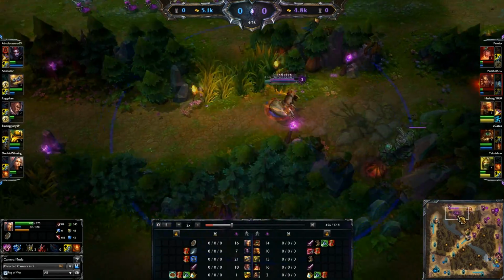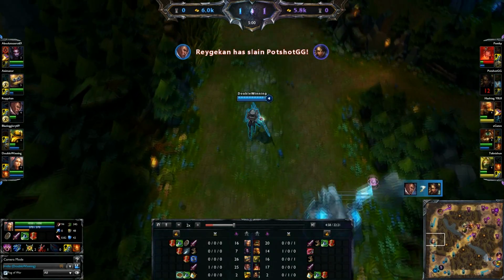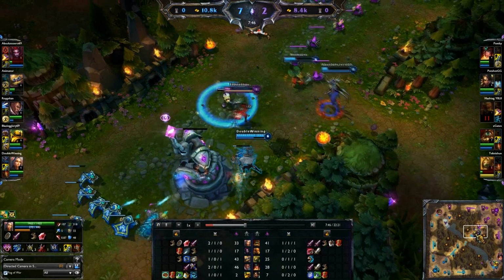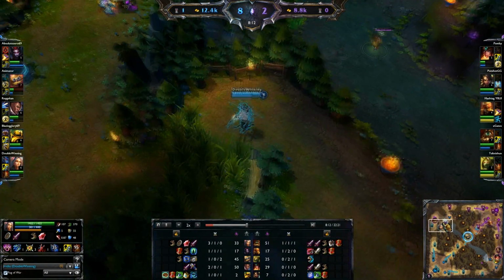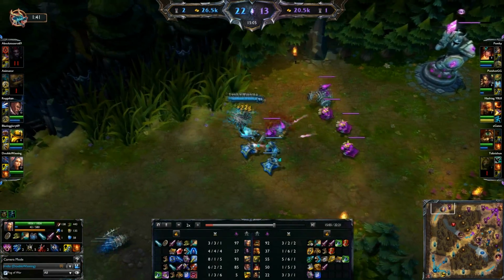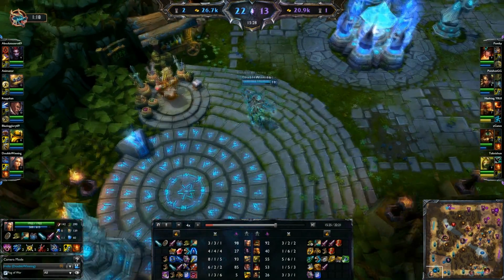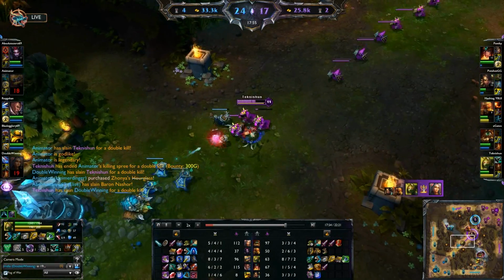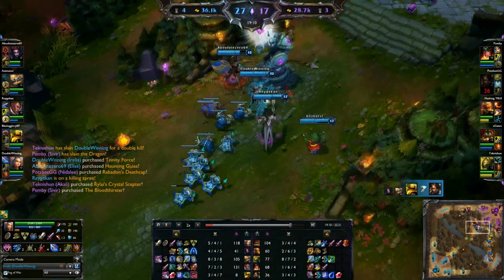Nightblade Irelia Top Lane Gameplay - Thanks OldWiseSageMan!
Thank you so much OldWiseSageMan for the Irelia skin, hopefully this game is good enough for ya.  I played a few but my Irelia isn't that strong, haha, but I think I made a few cool plays! :)